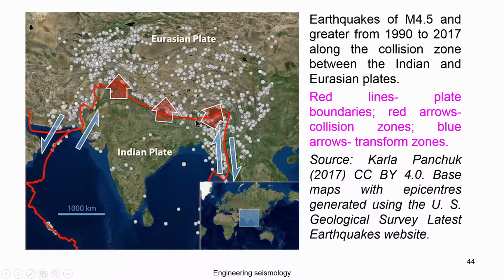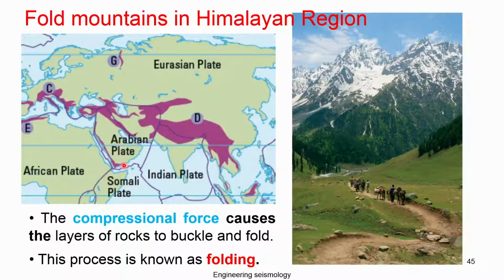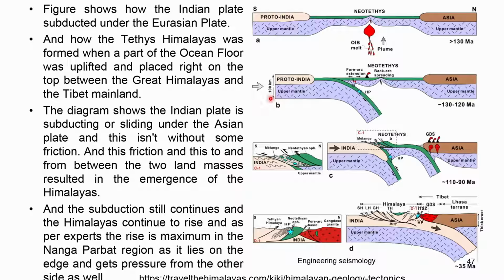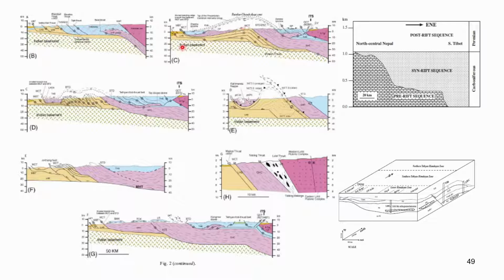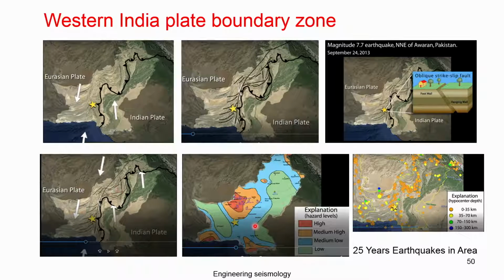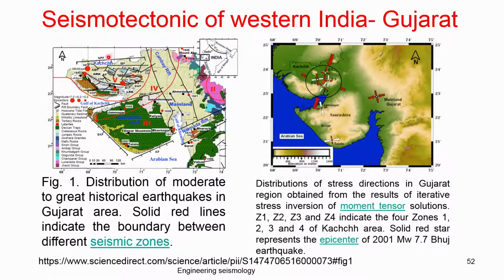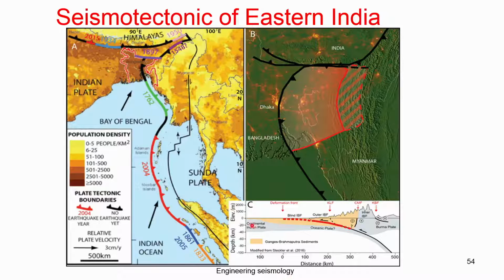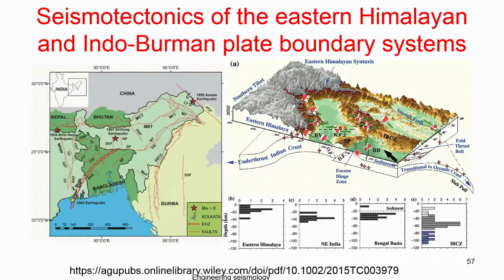SeismoTectonics of India - 2